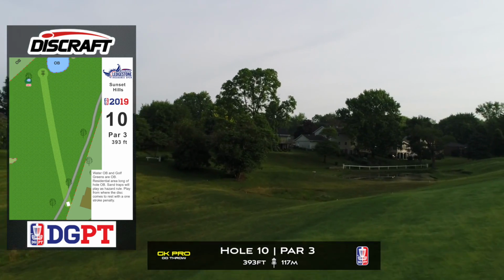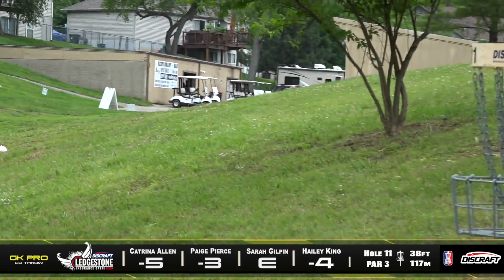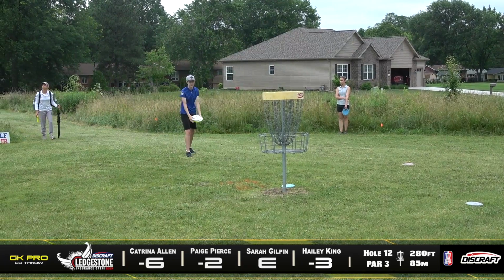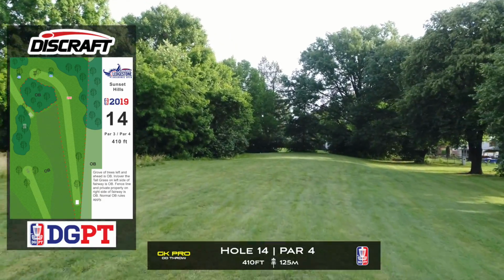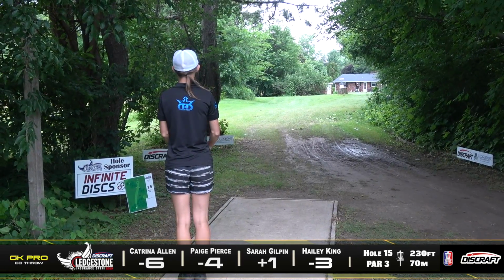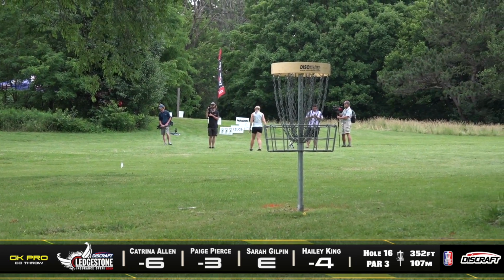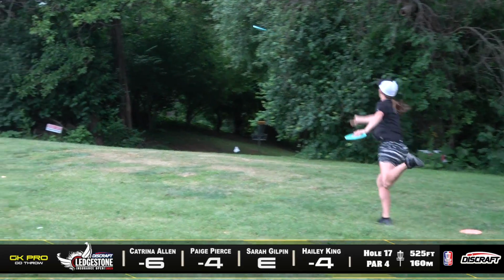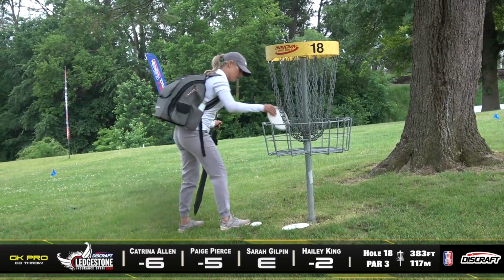DGPT | Discraft 2019 Ledgestone Insurance Open | RD1, B9, FPO | Allen, Pierce, Gilpin, King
2019 Ledgestone Insurance Open
Disc Golf Pro Tour
PDGA A-Tier
Sunsets Hills Golf Course
Pekin, Illinois
Stats by Udisc

Player
Catrina Allen
Paige Pierce
Sarah Gilpin
Hailey King